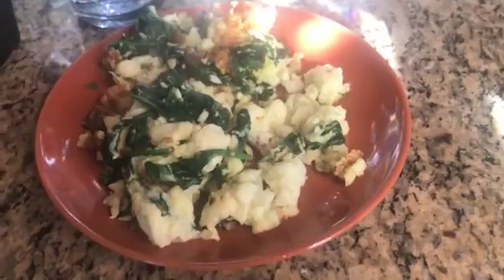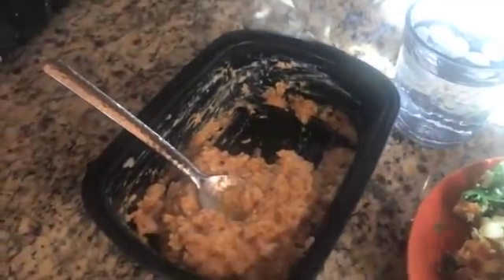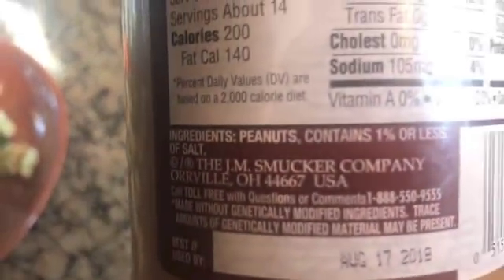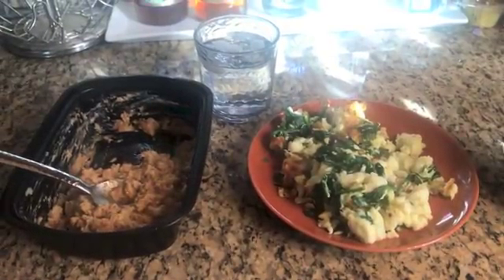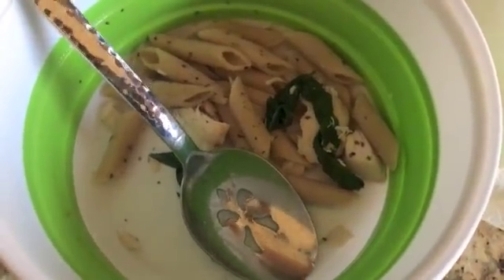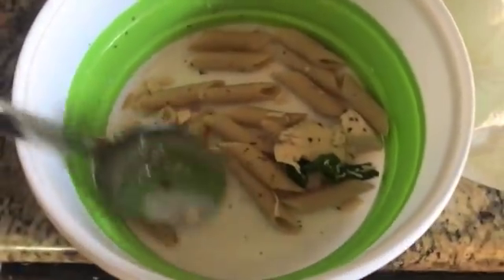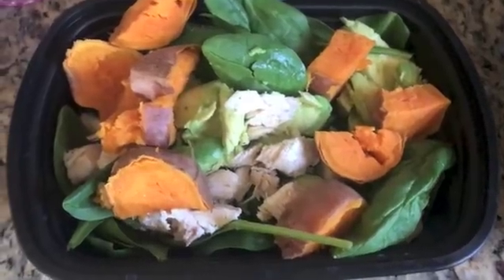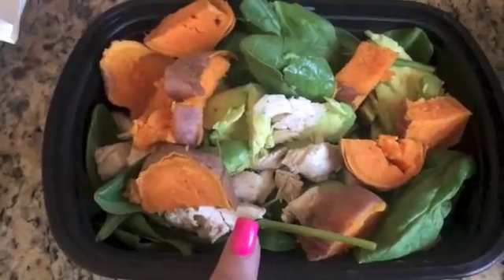FULL DAY OF MEALS...DAY 1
My Fitness Pal username is Feliciannurse